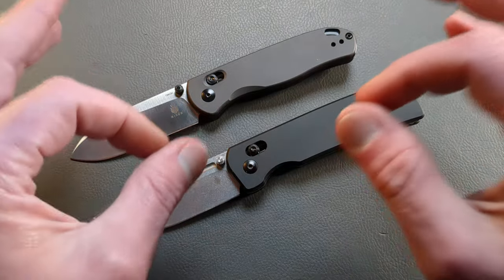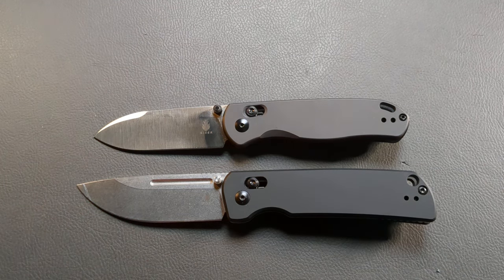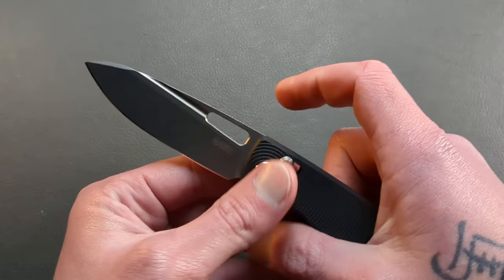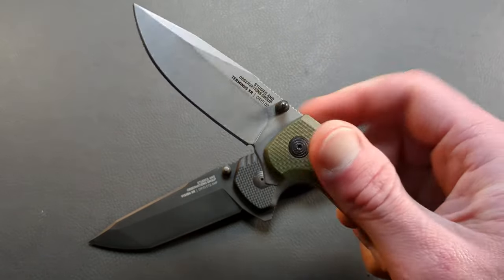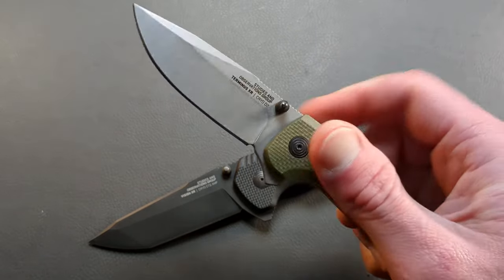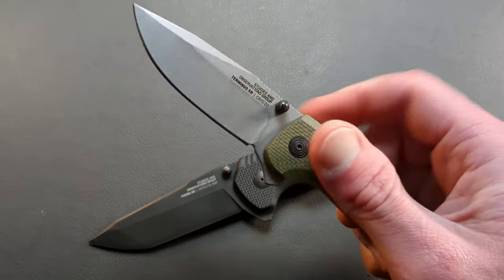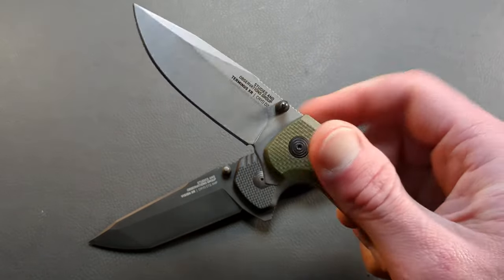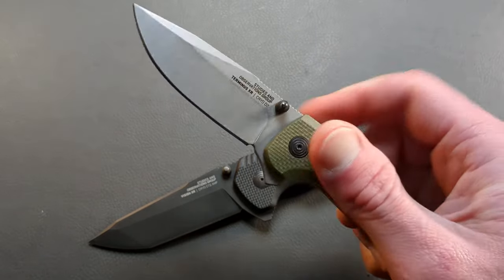13 Best Cross Bar Locking Knives In The Game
In this one we check out several of the best crossbar knives in the industry

Check out  @Dr.Prepper1

Use My Link & Code at Wuben Flashlights Below
Code: gball10